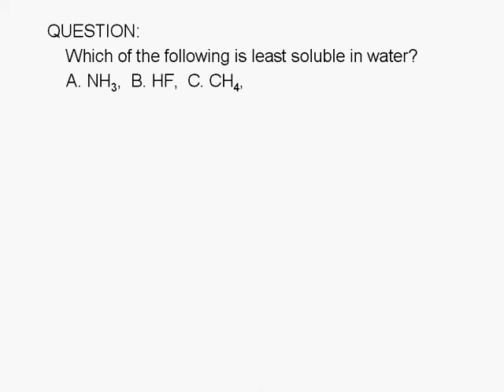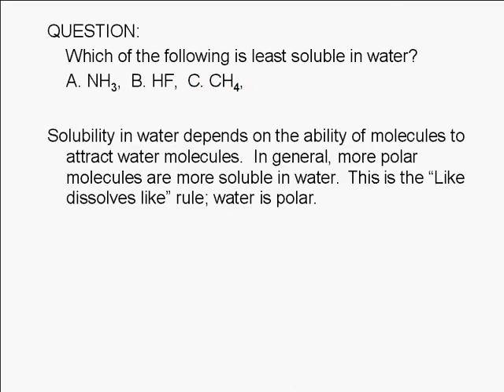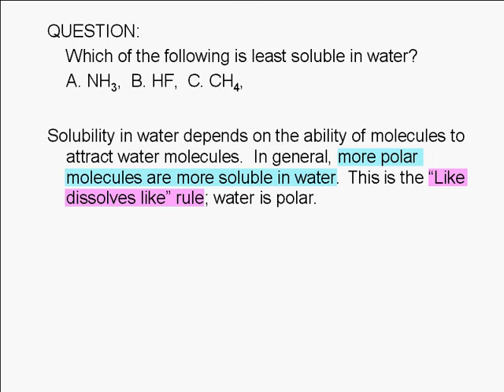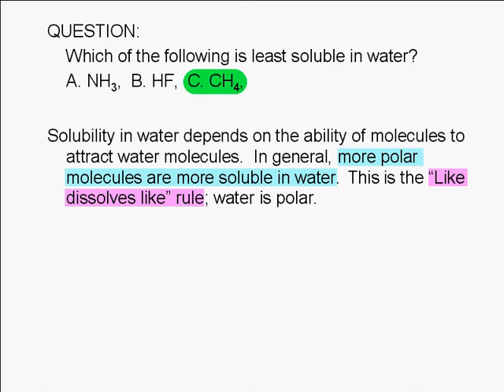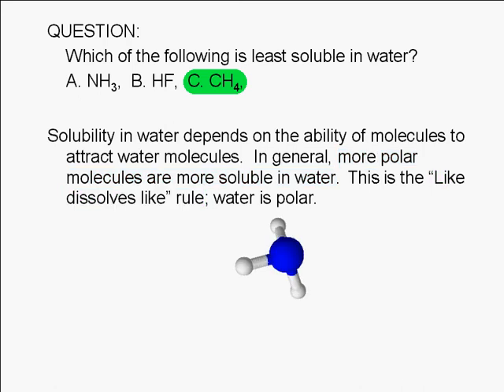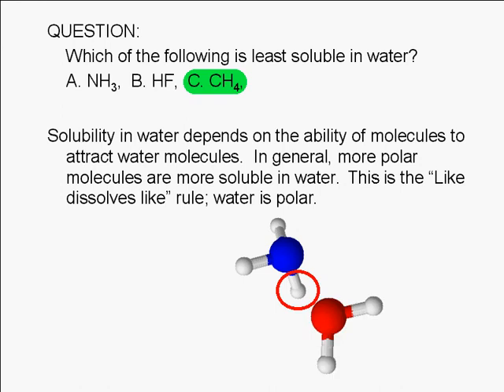3-13-5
Which of the following is least soluble in water? A. NH3, B. HF, C. CH4